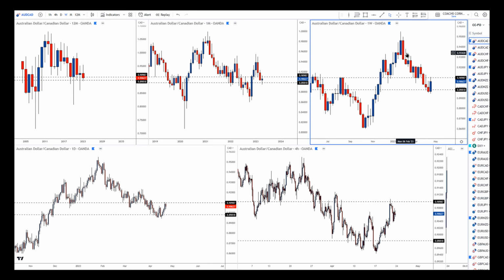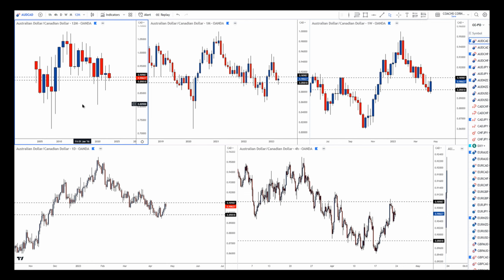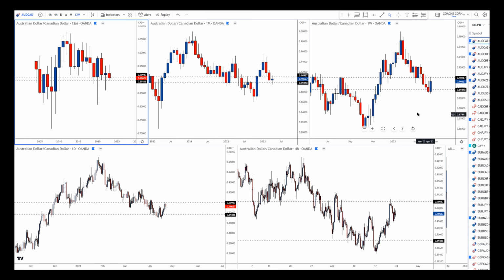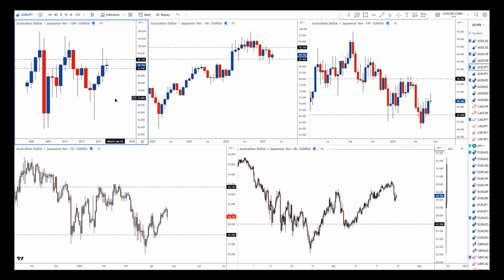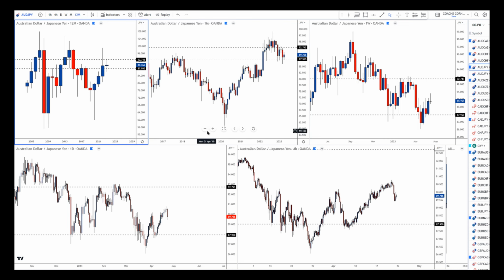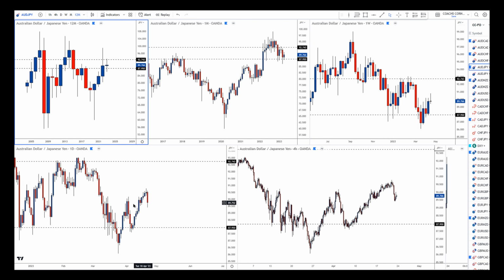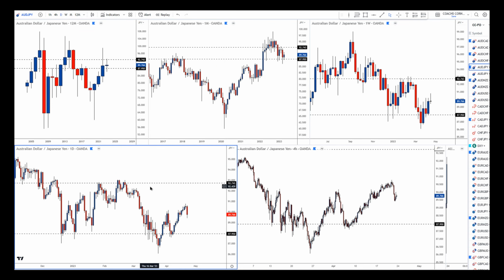3 (Great) Forex Swing Trades Plus…Golden Insights from Darko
Darko has 3 great forex swing trades (plus some golden insights), to show in this week’s forex trading video. Easy setups, and of course Darko shows pending order to our members IN ADVANCE. No guesswork, no faking it, because it’s all recorded.

There are hundreds of pips of forex profits in these 3 trades, but most important are the forex trading lessons. For example, you’ll see how to very effectively use confirmation before entering a trade. You’ll also see how, when and why to take a count-trend forex trade. And you’ll see one trade that has been up way over 400 pips…with an initial stop of 130 pips.

As a bonus, Darko will talk about forex trade management, as well as offering some golden nuggets of insights and trading truths that most coaches won’t tell you.

At some point, our hope is that you take action to realize YOUR trading dreams, and we’d love to help you with that.